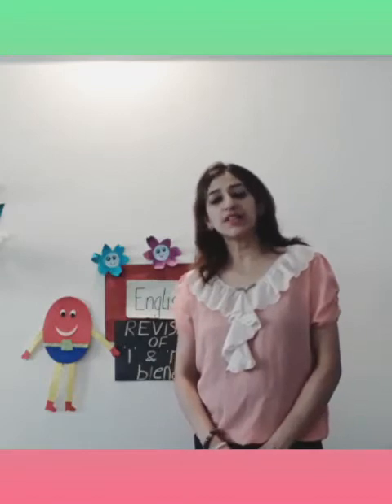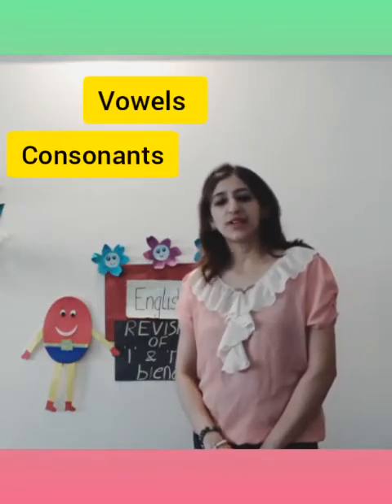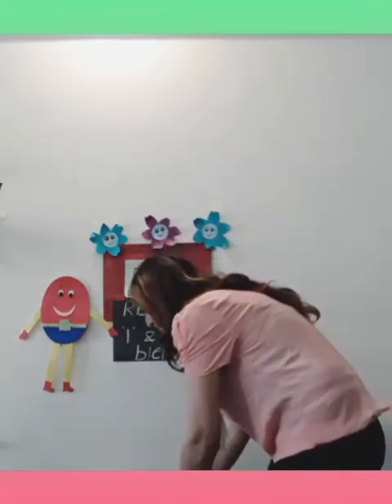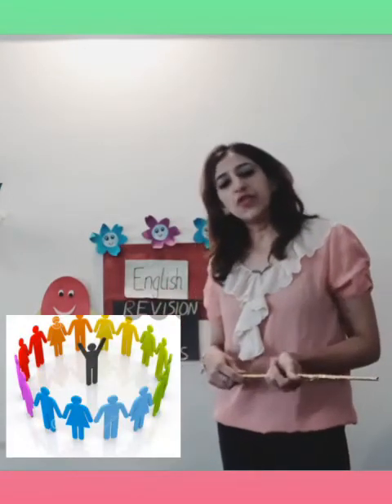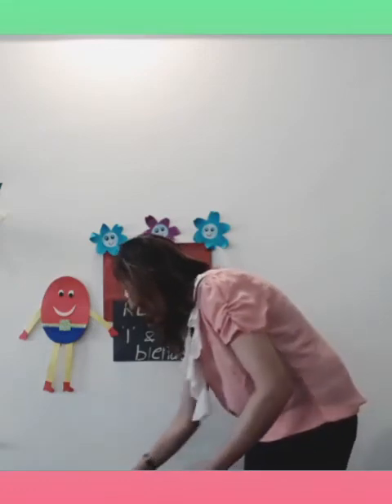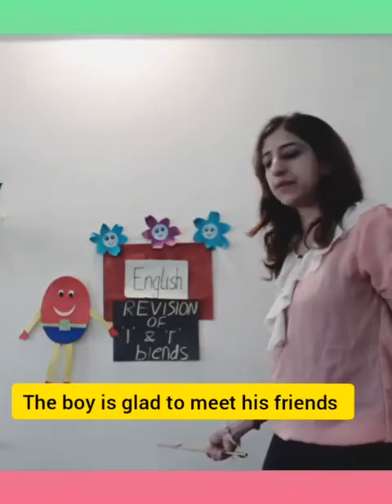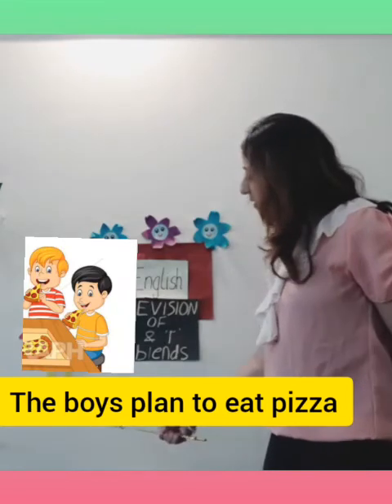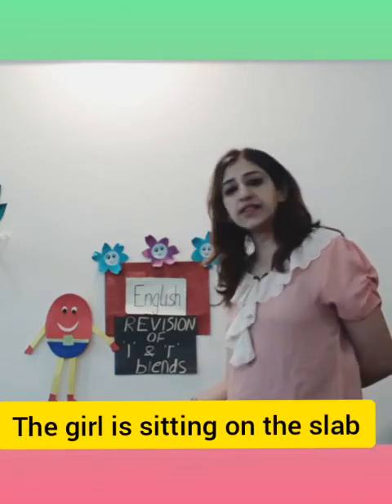The Orbis School M - Sr KG - English - Revision of blends - Part 1